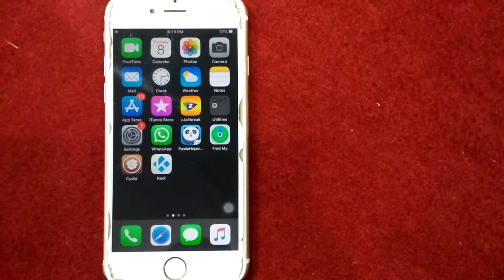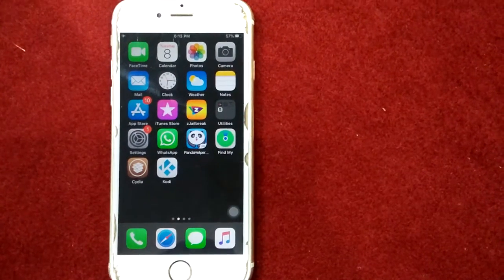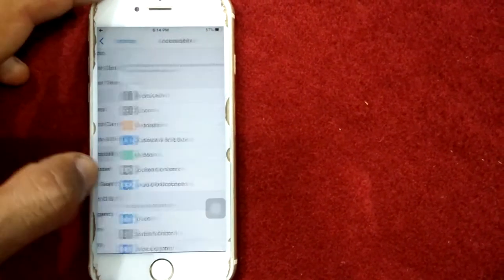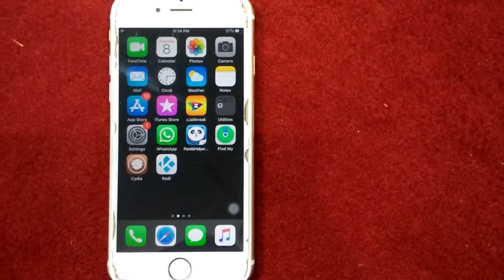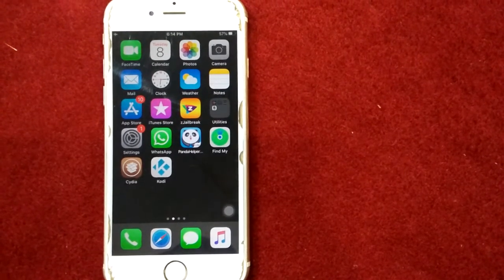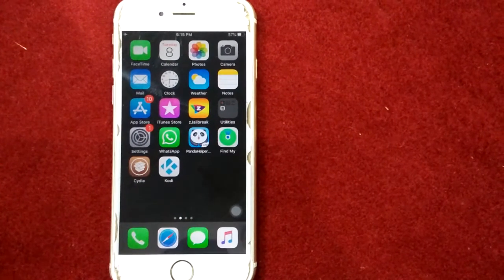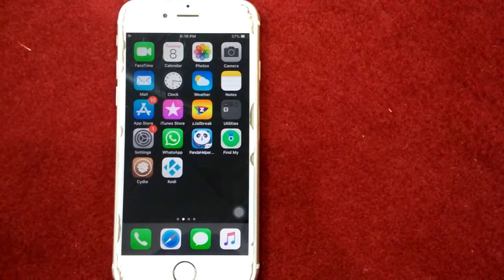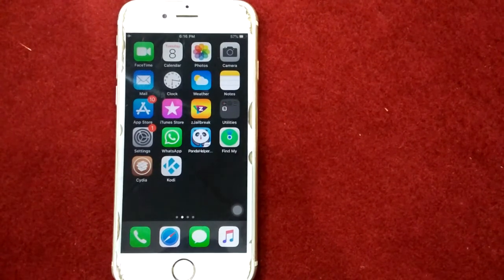how to fix iPhone 11 Low call volume issue